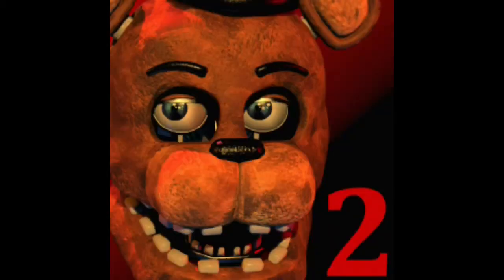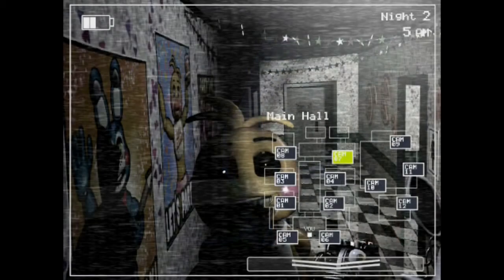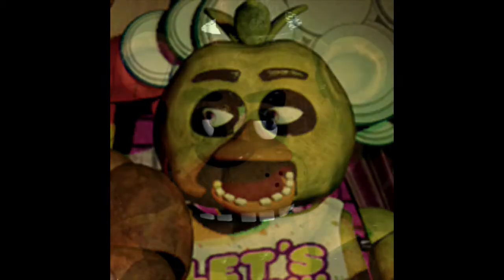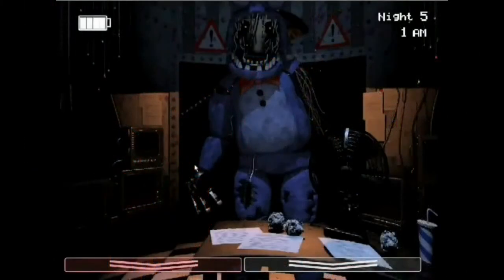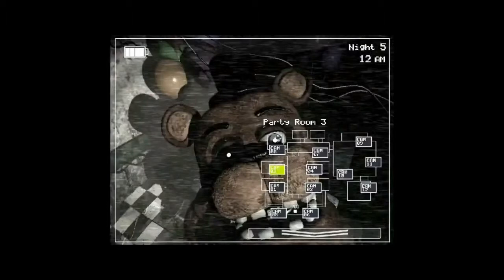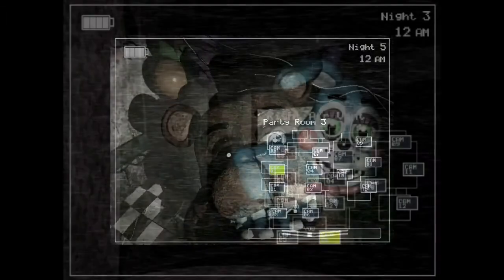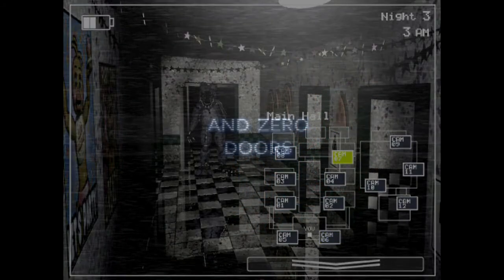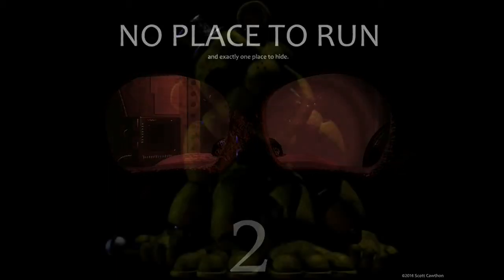FIVE NIGHTS AT FREDDYS 2!!!!!!!!!!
Big announcement by Scott Cawthon has turned the heads of many gamers with a trailer and sneak peaks of the new FNAF 2 sequel.

If you are excited as much as I am then go and check out he new trailer, I hope you enjoy it as much as I did! :)